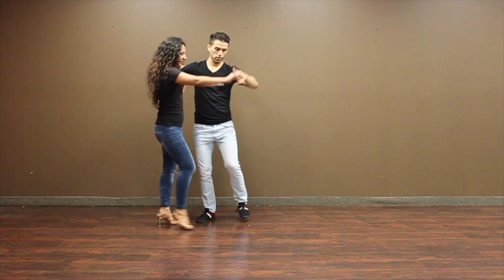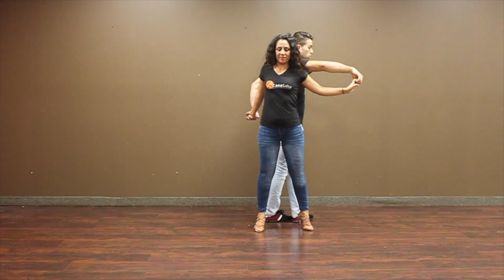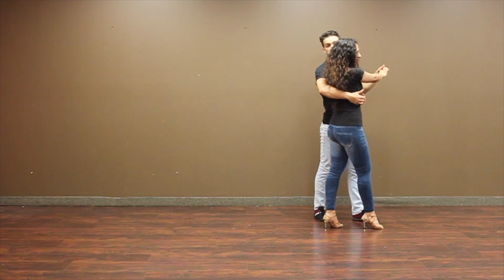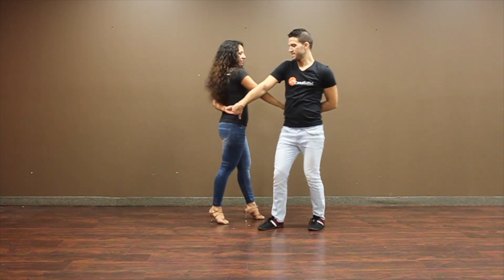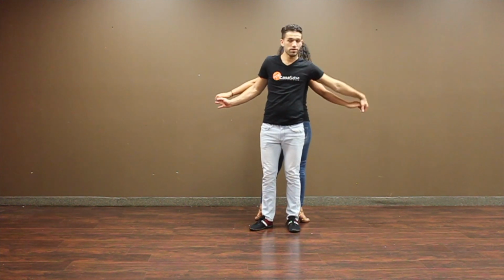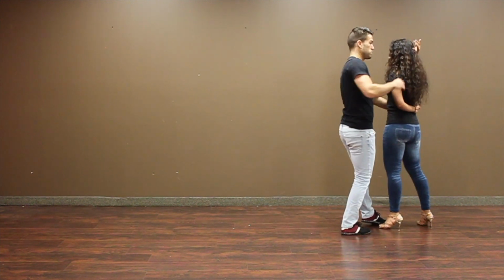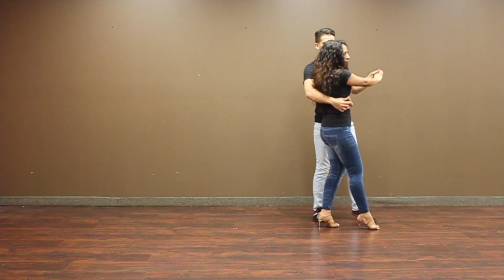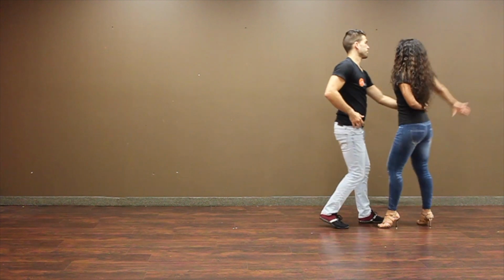100 Days Of Salsa: Day 32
In this video, Scott and Angie bring you a creative pattern that includes variations of the following fundamentals:

Cross Body Lead
Reverse RIght
Check
1 1/2 right
Walkthrough 1 1/2